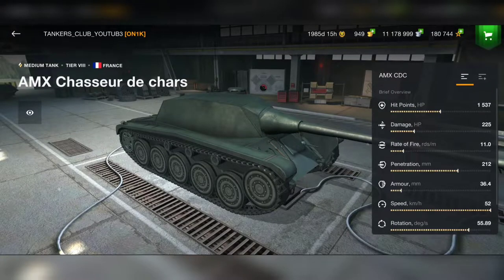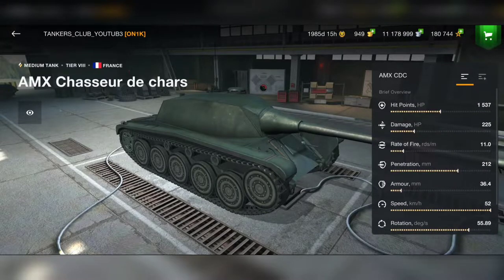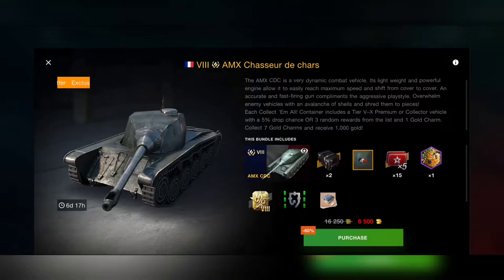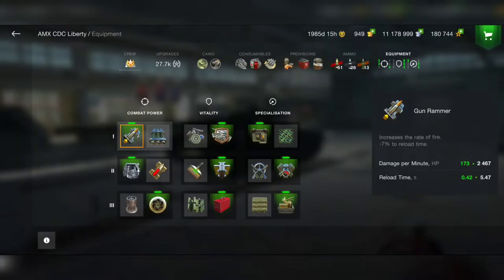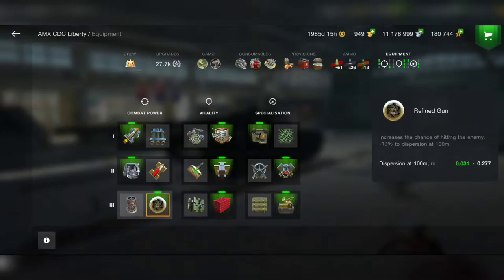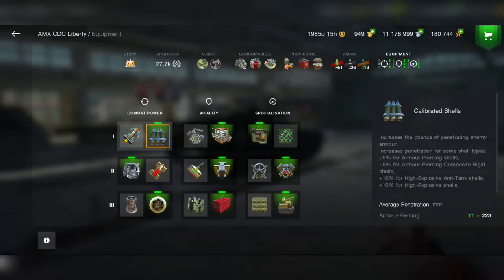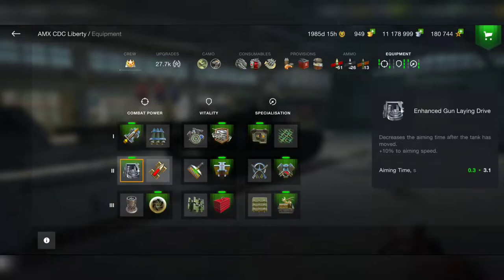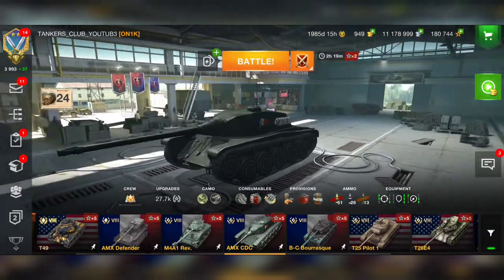AMX CDC 🇫🇷 Review | How to play | WOTB ⚡ WOTBLITZ ⚡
👑WANNA SUPPORT ME? BECOME MEMBER👑